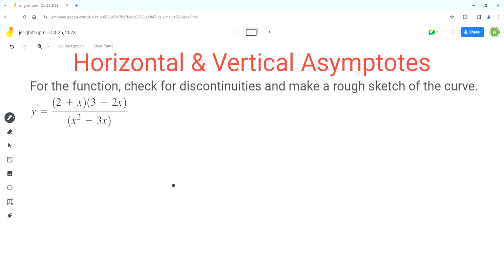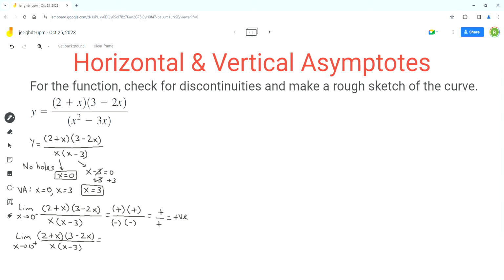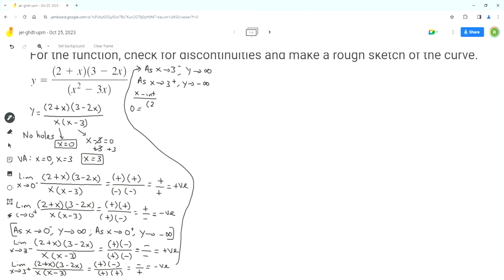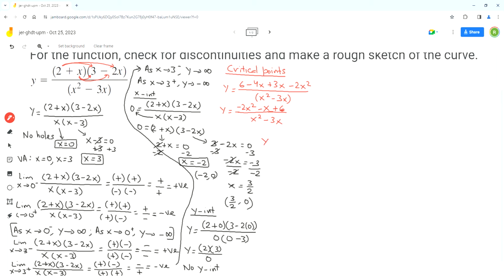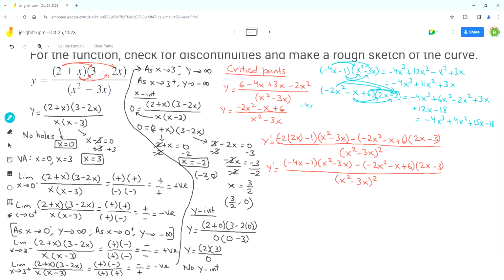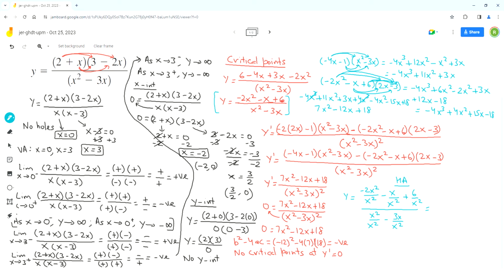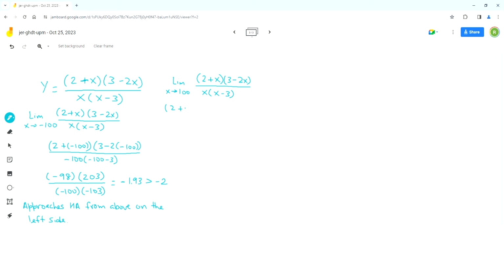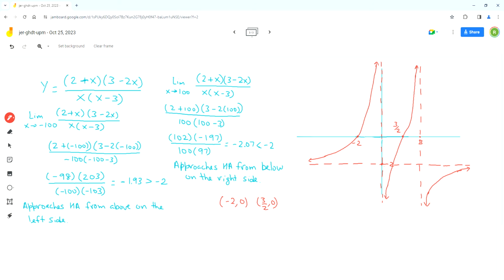HORIZONTAL & VERTICAL ASYMPTOTES: Find Discontinuities & Sketch Function y = (2+x)(3-2x)/(x^2 - 3x)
In this video, I share with you steps for using concepts of derivatives to find discontinuities in the given rational function y = (2 + x)(3 - 2x)/(x^2 - 3x) and sketching it.